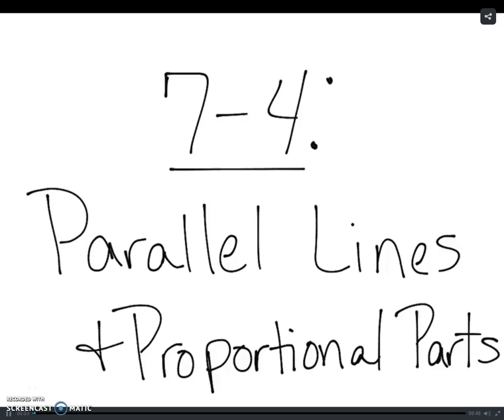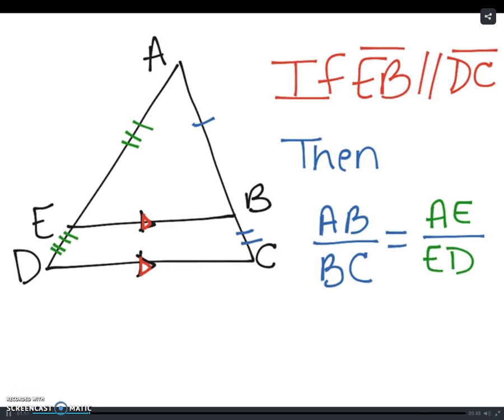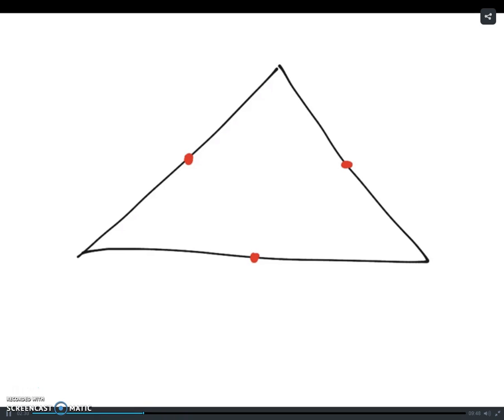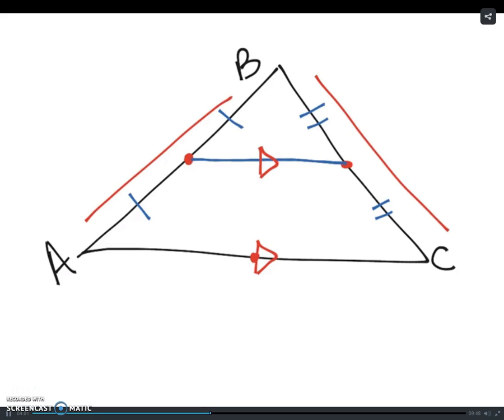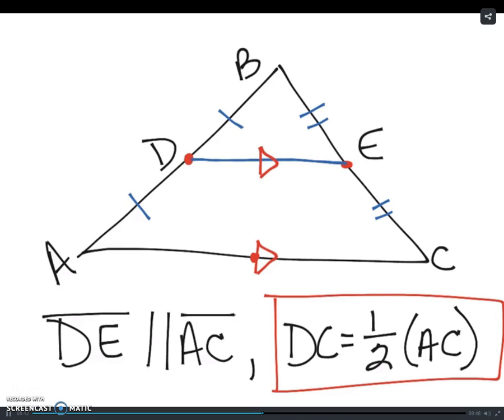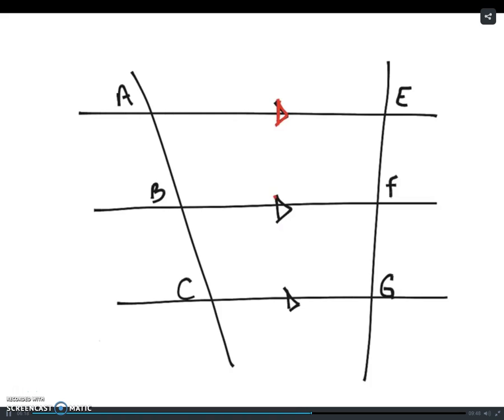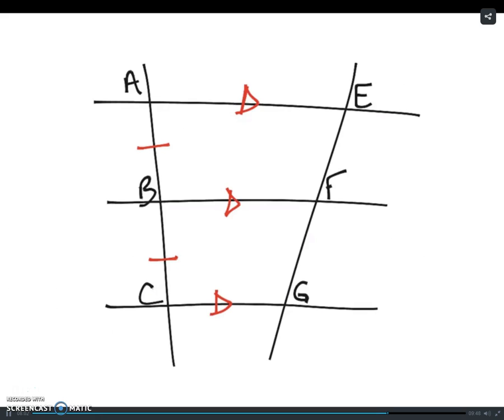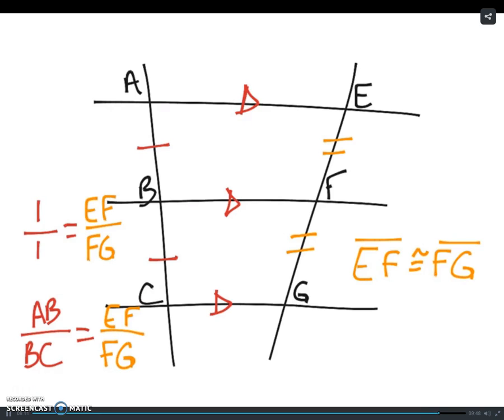7-4: Parallel Lines & Proportional Parts